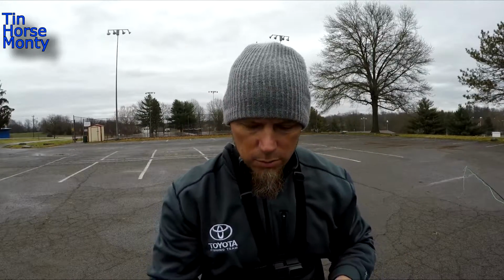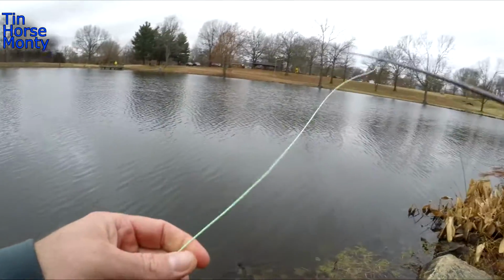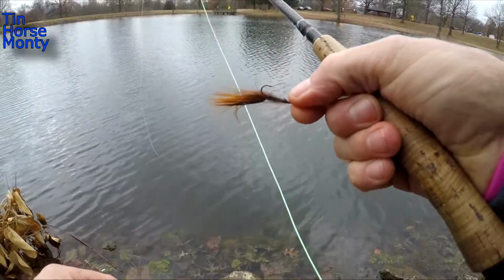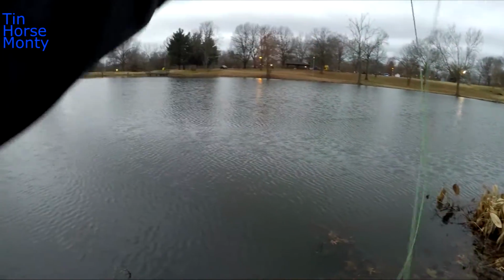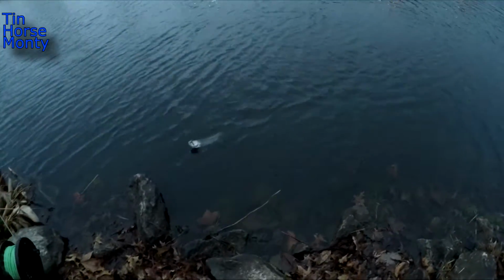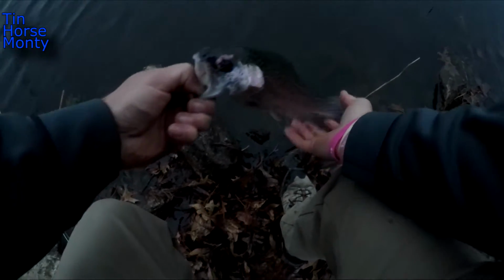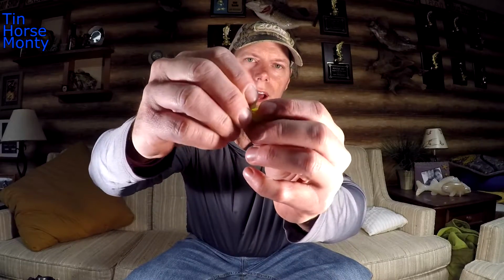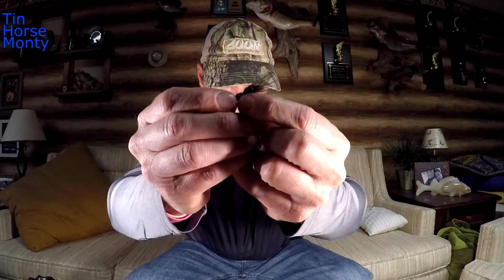Winter Pond Trout Fishing 2019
There's a lot of pond trout fishing opportunities in the winter. In Missouri, the MDC stocks several ponds with trout in the winter. It's catch and release fishing until February in these trout ponds. After that the trout are harvested. Fishing for trout during the winter in ponds is a lot of fun and fairly consistent.

Instagram at gabemontgomery6